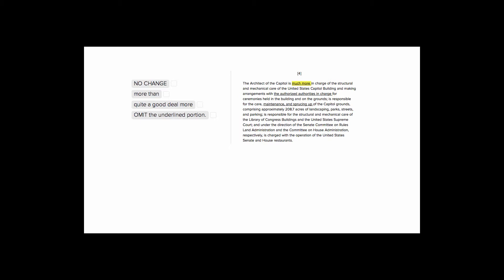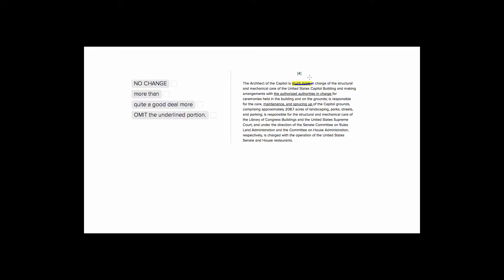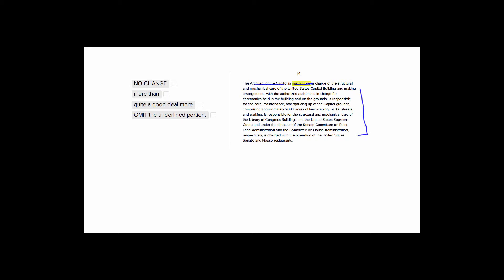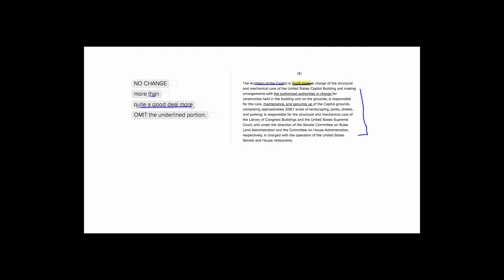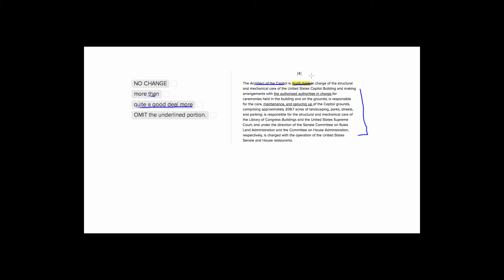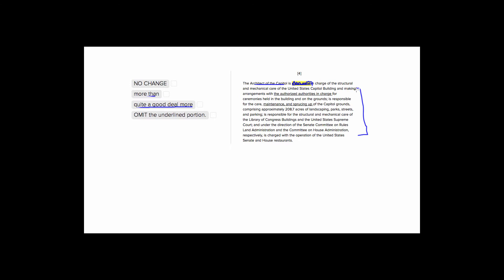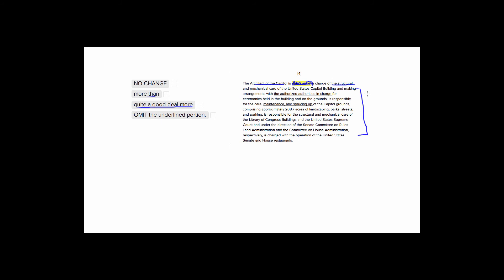ACT English Meaning and Modifiers Question- More in Charge